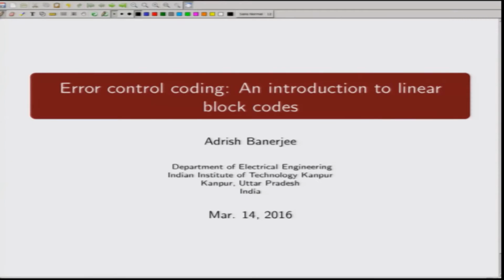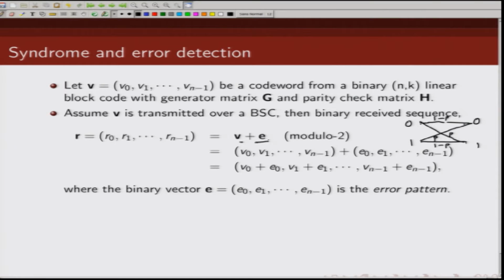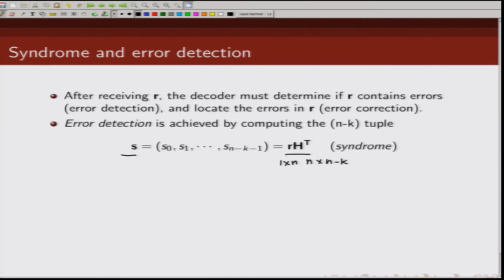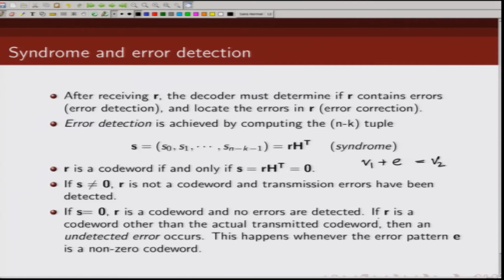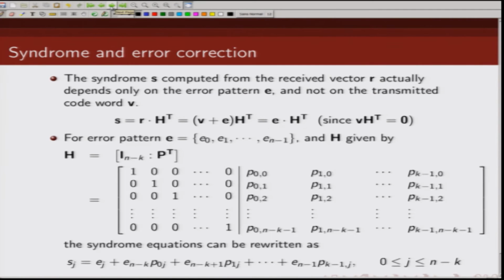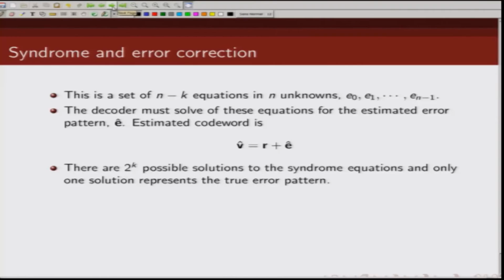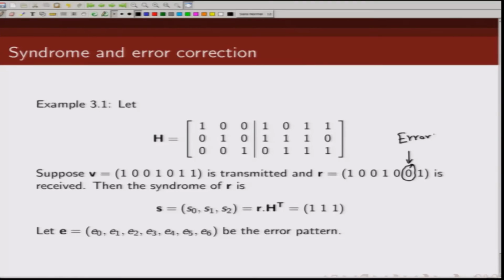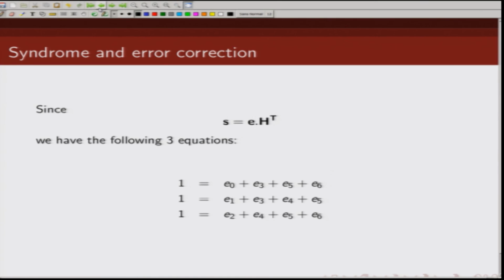Syndrome, Error Correction and Error Detection